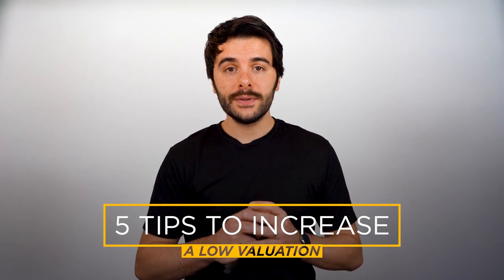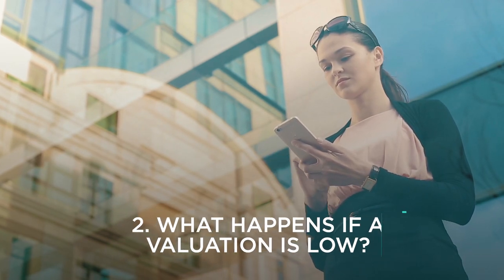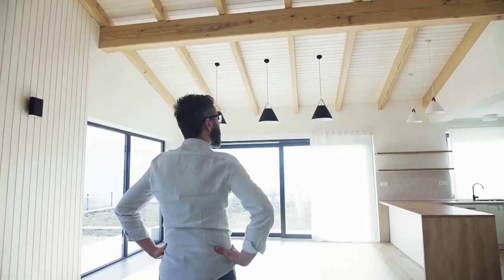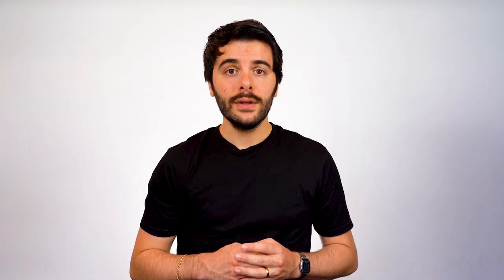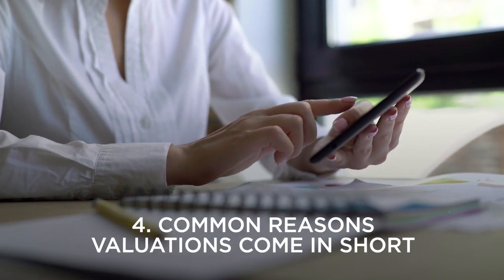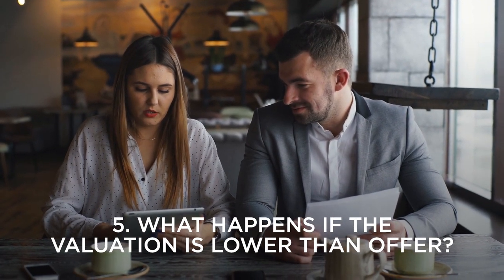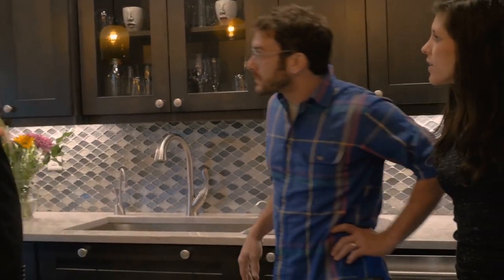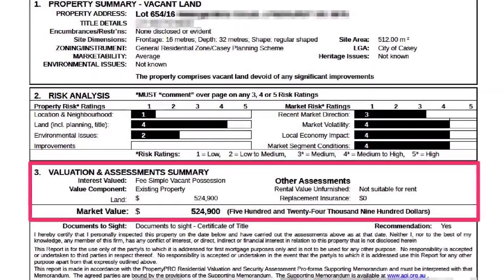Bank Valuation Too Low? [How to overcome a BAD bank value]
So you’ve just signed your contract and got the nod from the bank for pre approved funds to complete your purchase. Everything is looking great. Until suddenly it isn’t. The valuation is short $200,000. A feeling worse than being Miss Colombia at the Miss Universe 2015 pageant.

Ok, that may be a bit dramatic, but the issue of low valuations is very real and affects around 35% of home buyers.

00:00 Bank Valuation Too Low? [How to overcome a BAD bank value]
00:46 1. Why are bank valuations so low?
02:56 2. What happens if bank valuation is low?
06:00 3. What does a bank valuation they cost?
06:26 4. Common reasons valuations come in short
07:57 5.  What happens if the valuation is lower than the offer?

I’m Josh Vecchio, Mortgage Broker with Hunter Galloway, the home for home buyers Australia wide.

And in this video I’m going to walk you through my 5 tips to help you get increase a low valuation, step by step, so keep watching

1 - Why are bank valuations so low?

Bank valuations commonly fall in short and for many is the cause of allot of stress as doesn’t quite makes sense especially if you’ve received a real estate appraise which stats the contrary. So to understand why there’s a difference lets look at each separately. From there will highly why the banks valuations are commonly low.

A bank valuation is designed to be a risk mitigation tool, which looks after the banks best interest. In short, their valuation reflects what the bank can reasonably expect to receive to cover their losses. The biggest thing the bank is concerned about is how long the particular property would take to sell. They want to be able to sell fast, generally within 3 to 6 months. So if the property is unique or has a specific market appeal, the banks can and will reduce the amount they’re willing to lend against that specific property. An example of this are apartments under 50m2. Because the market who would be interested in living in such is limited to students and singles due to the small living quarters. Thus common for banks valuer to also reduce their valuation to be in line with the banks risk assessment. Overall a bank valuation is a fair market value rather value in the eyes of the lender’s appetite.

2 - What happens if bank valuation is low?

The banks have three different types of valuations at their disposal and include.

Full valuation or short form valuation

It's a comprehensive inspection where someone will physically walk through the property or block of land taking measurements of things like floor area, number of bedrooms and bathrooms. Once the inspection is completed the valuer will compile a list of what they believe to be comparable properties in the area which have sold within the last 3 - 6 months. With this the report is completed based on this data.

Drive by or called curbside valuation.

Automated price estimate or automatic valuation model (AVM)

3- What do they cost?

Lenders don’t pass on the cost of the valuation, so if needed a part of the home loan application you can expect that 9 times out of 10 that the bank will cover this fee. On the odd occasion they don’t, typically smaller banks and lenders, then this fee ranges from $200 - $900 depending on where the property is located and price point.

4- Common reasons valuations come in short

Like every opinion, they differ person to person. It’s very common to have three different people value the same property, at the same time in the same market having three separate valuation figures. No one valuer is right or wrong, technically speaking they’re all correct. The 11 most common reason a valuation undervalues includes;

Oversupply in an area

Market conditions

Hazards -e.g. if the property is located near high-tension power lines

The liability of a property (is the property deemed habitable)

Physical Issues (e.g. incomplete renovations)

Uniqueness / Resalability - how long would it take to resell the property

Limited comparable resales history

Overcapitalisation

Non-arm’s length agreement - e.g. buying a home without intervention of a realestate agent.

Multiple properties on one title

5 - What happens if the valuation is lower than the offer?